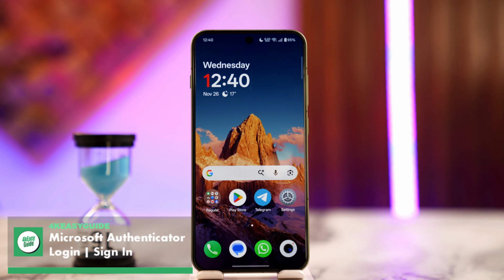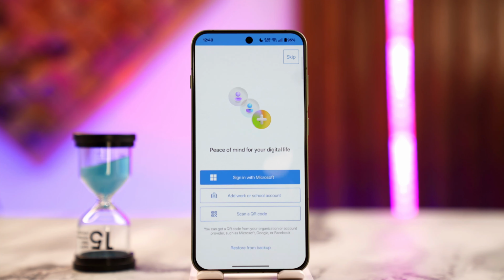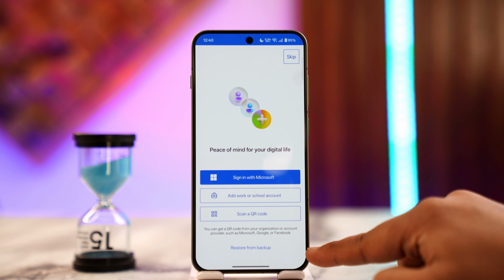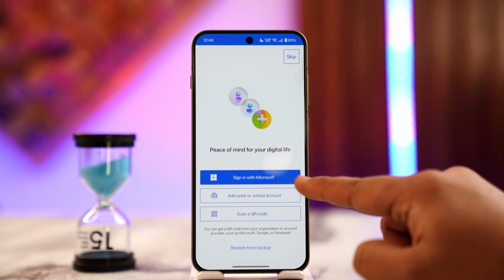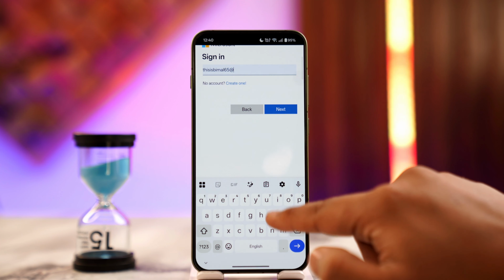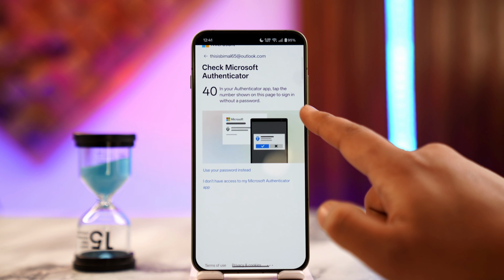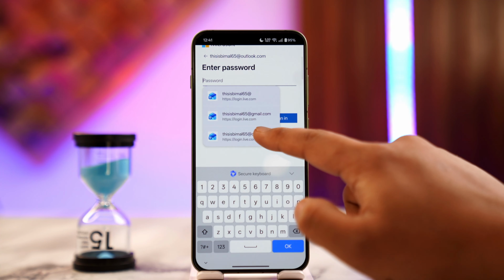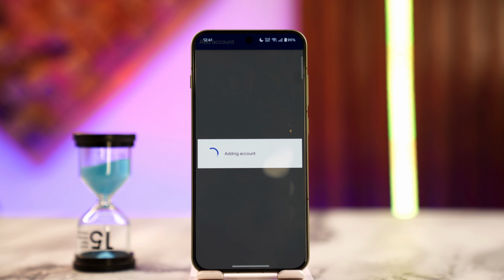Microsoft Authenticator Login | Sign In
This guide explains how to log in or sign in to the Microsoft Authenticator app. The process begins by launching the application, where you will be presented with several options. To sign in with a Microsoft account, select "Sign in with Microsoft." After entering your email, tap "Next." On the following screen, you may see a prompt to approve the sign-in with the Microsoft Authenticator app itself; if you are currently setting it up, select the alternative option to "Use your password instead." Enter your account password and tap "Sign in" to complete the process. This successfully links your Microsoft account to the app. The primary purpose of this login is to enable features like cloud backup and multi-device sync for your saved accounts, ensuring your two-factor authentication codes are securely stored and can be restored if you switch phones.

Timestamps:
0:00 Microsoft Authenticator Login
0:11 Launch the App and Select Sign-In Method
0:25 Enter Your Microsoft Account Email
0:44 Choose Password Login Option
0:52 Enter Password and Complete Sign-In
1:03 Account Successfully Linked
1:08 Conclusion